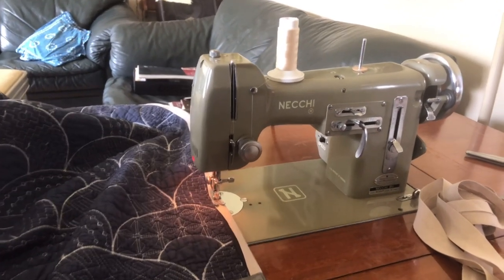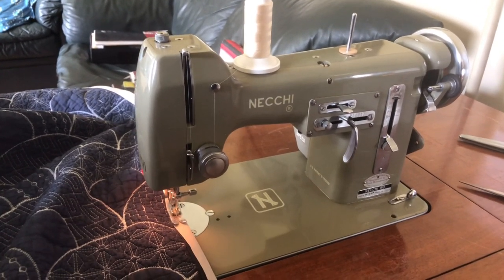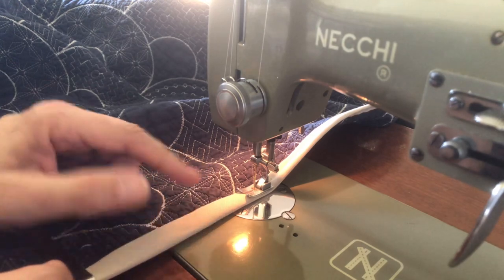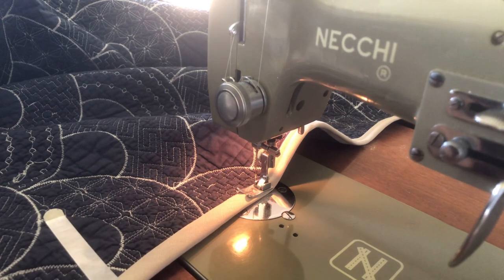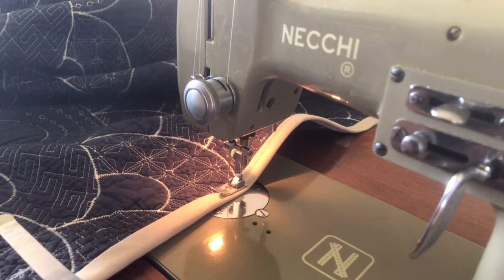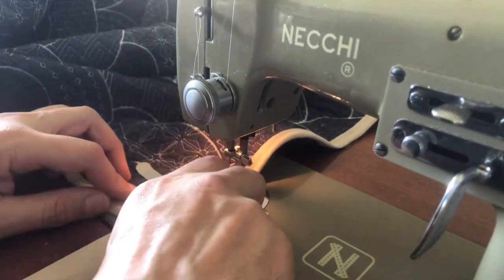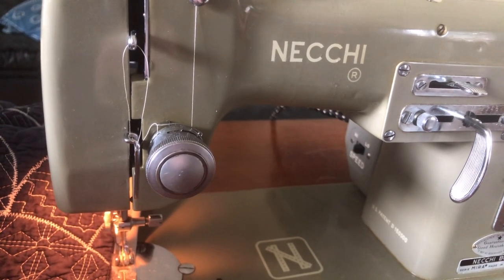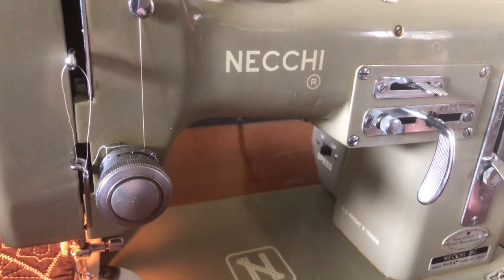DEBUT SERIES #36: Watch Me "Sewing" on my Necchi BU Mira: Try Not to Laugh!!